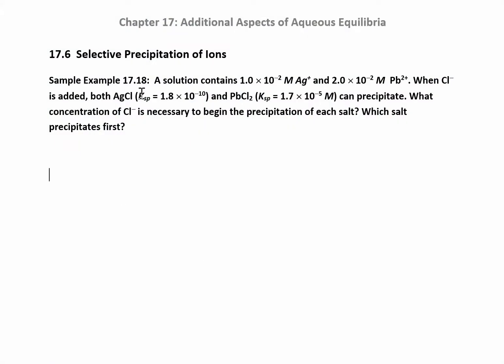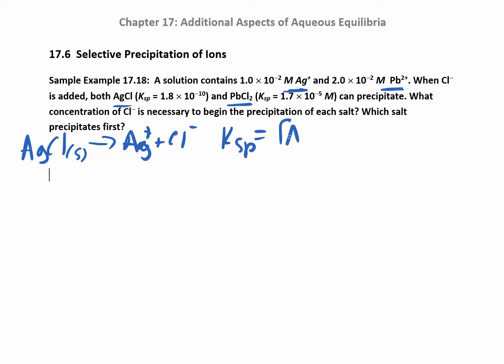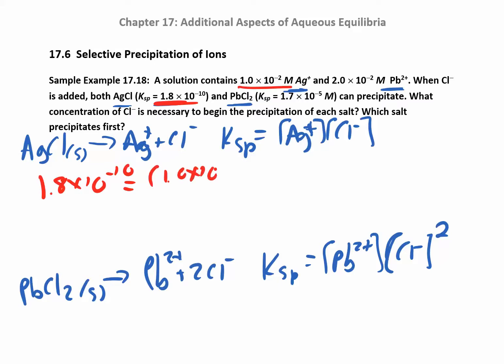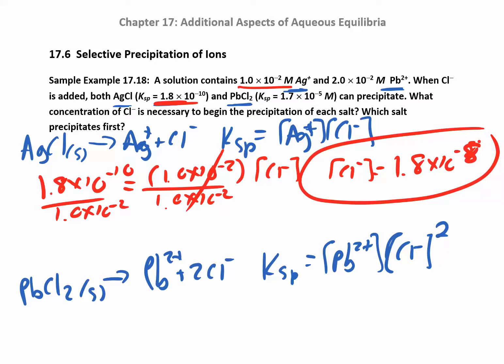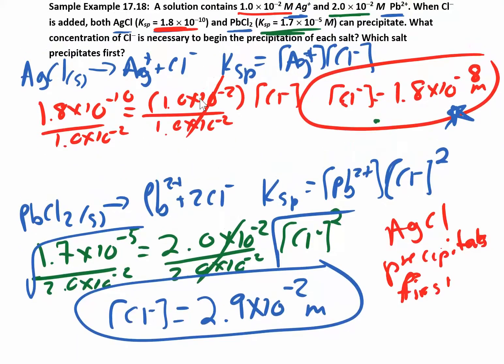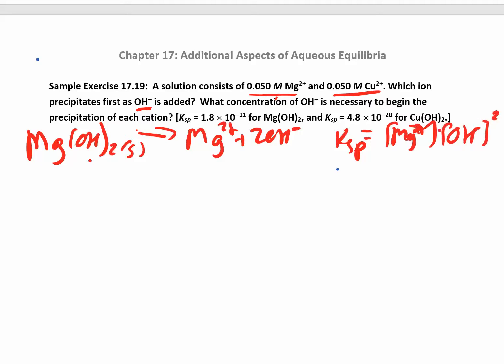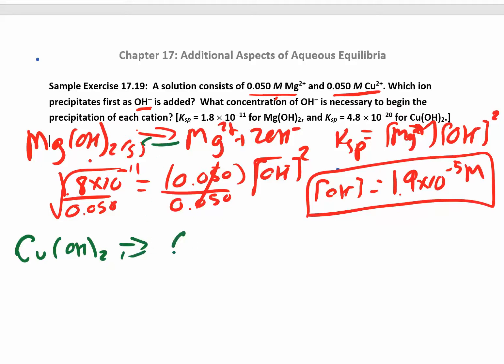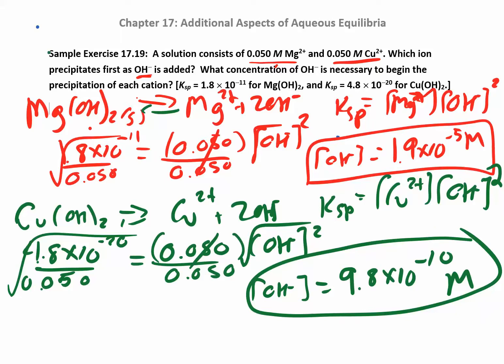CHM 112 17.6